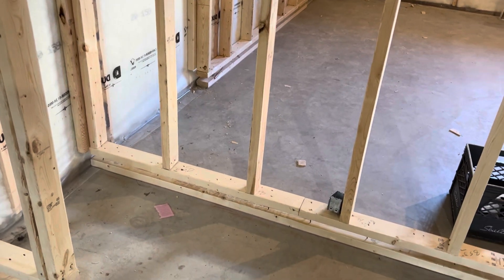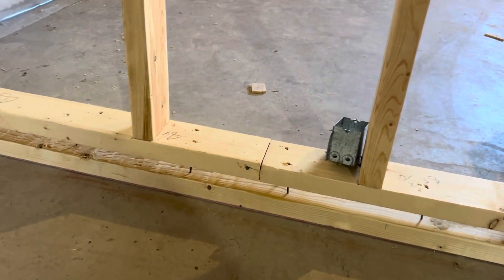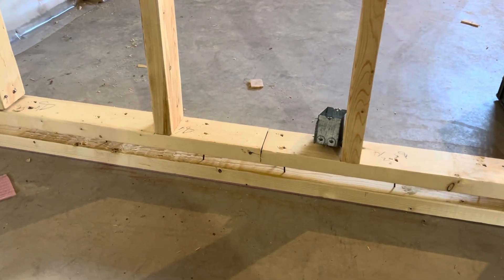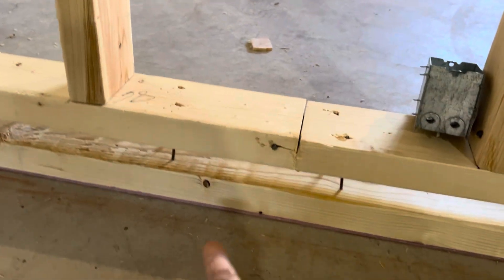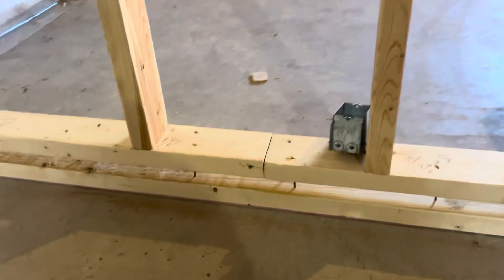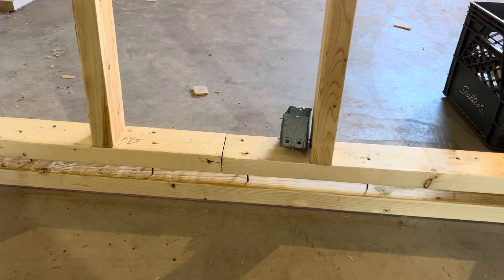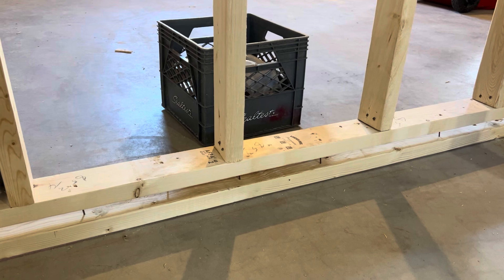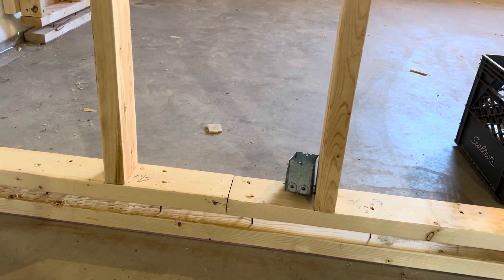#58 expansion gap in basement walls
We live in Manitoba Canada, where the underground soil is expanding clay. This is how we put an expansion gap on the bottom of our walls in our basements. This way, if the concrete pushes up, it will not push the entire house up.  ￼

Please note, this video is shot in a rough-cut, first-person format. Our focus is on helping people, not on professional filming or editing.